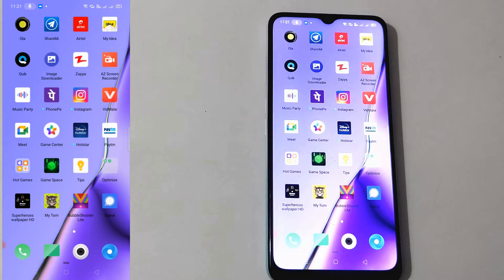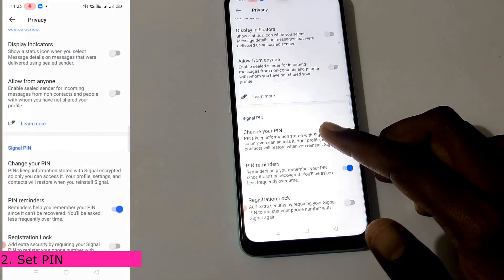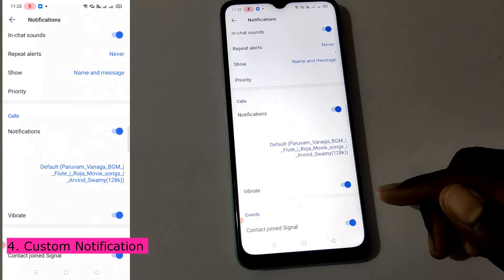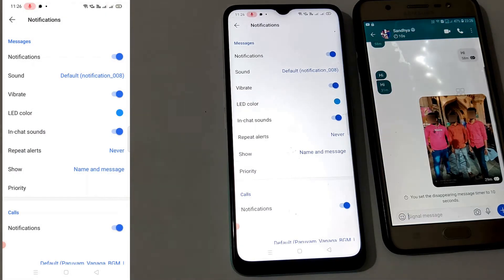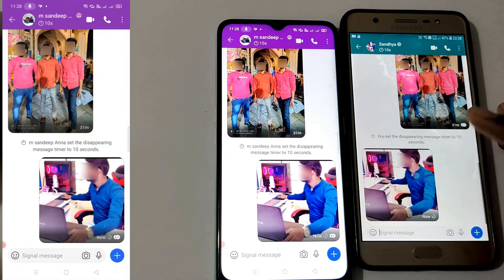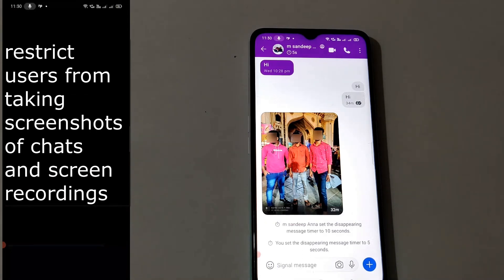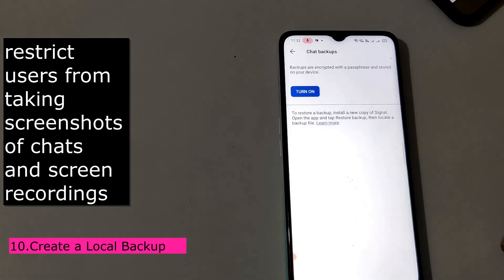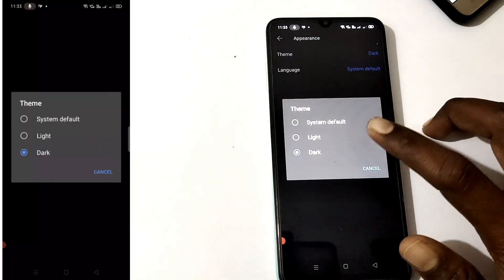SIGNAL APP TIPS AND TRICKS 2021 // signal app hidden features & settings In Telugu 2021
SIGNAL APP TIPS AND TRICKS // signal app hidden features & settings in Telugu

12 Best Signal Tips and Tricks You Should Know

1. Enable Screen Lock
2. Set PIN
3. Disable ‘Contact Joined Signal’ Notification
4. Custom Notification
5. Pin Chat on Top
6. Blur Faces
7. Disappearing Messages
8. Block Screenshots
9. Send One-time Viewable Image
10.Create a Local Backup
11. Incognito Keyboard
12. Enable Dark Mode

1..my laptop link;

2.my mic;

7. Convert Photos to PDF Document-How to Create a link to a PDF in Telugu Tech Digital Sandeep